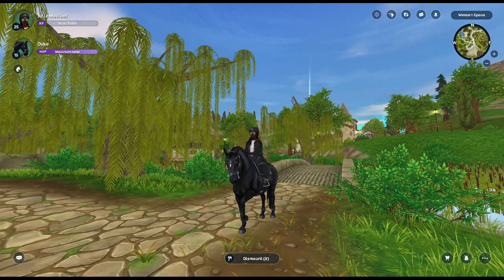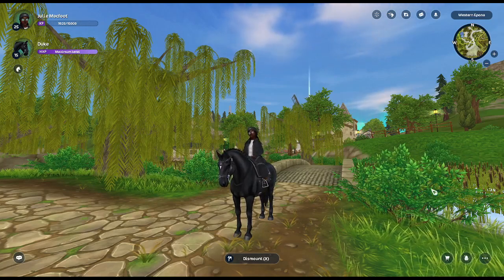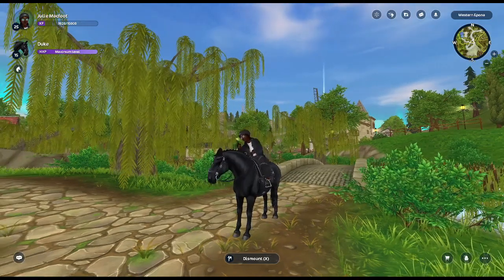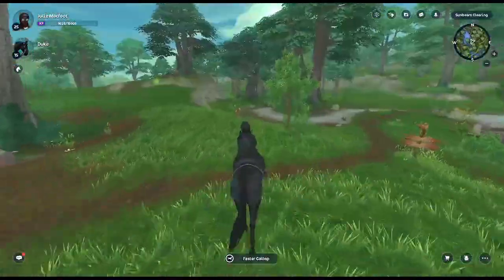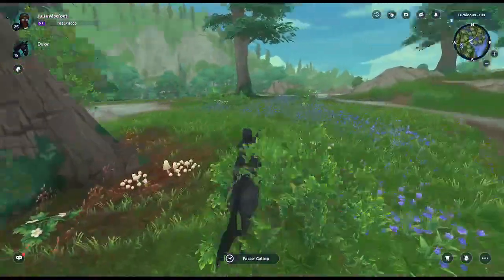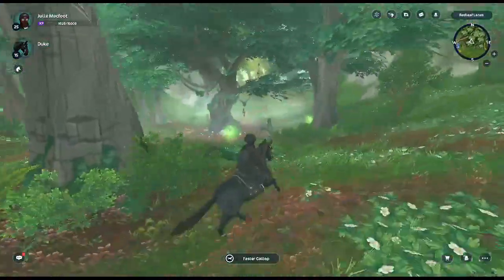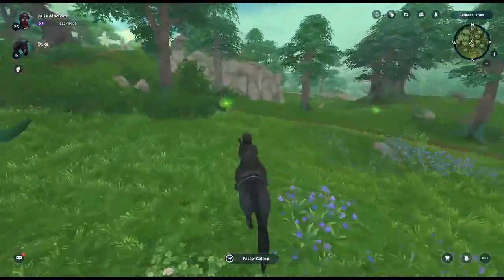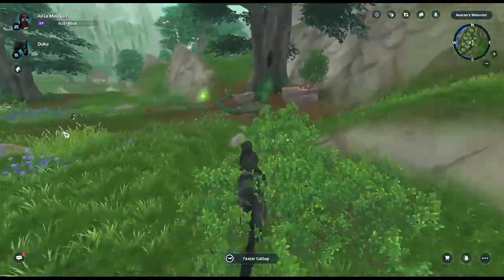REACTING to Path of Terra | STAR STABLE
This update looks so exciting I cannot wait. Are you excited for anything in particular? It'll be cool to have something to do as an endgame player.